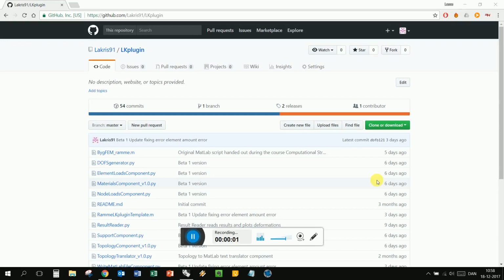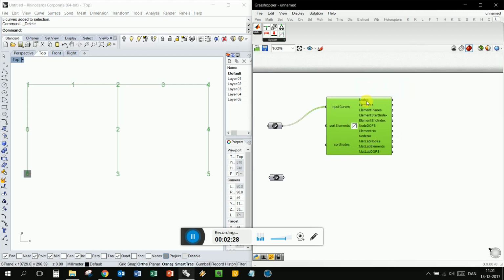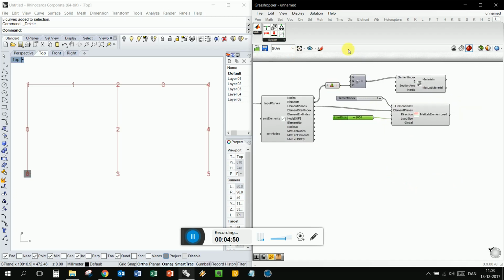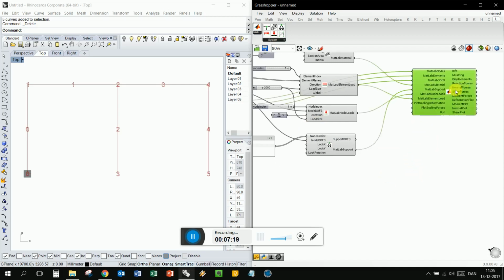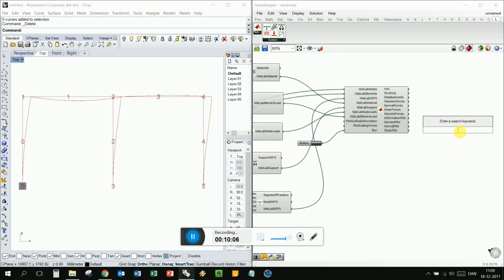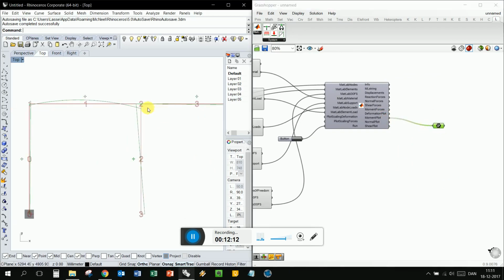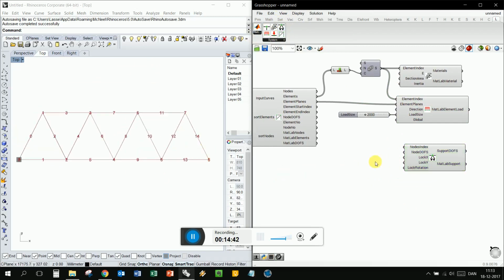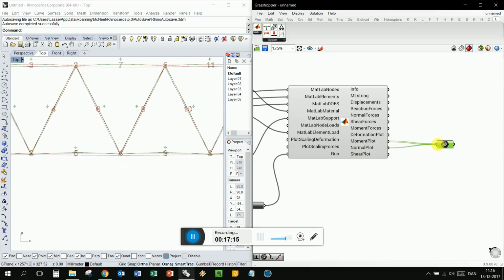LKplugin - FEM Calculation Tool for 2D Frame Structures in Grasshopper3D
This video demonstrates a Finite Element calculation Tool for 2D frame structures in Grasshopper3D via MatLab.